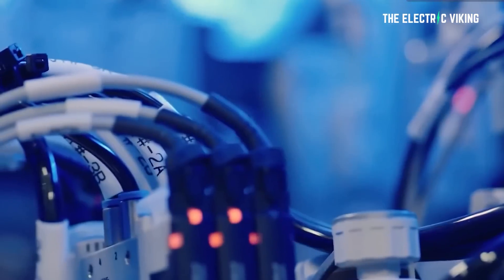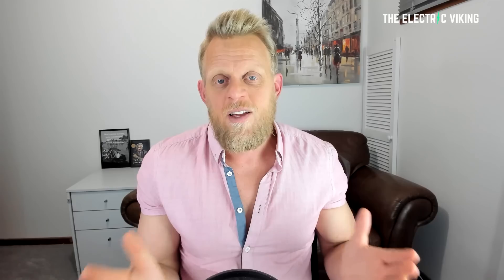BYD ships LFP Blade batteries to Tesla's gigafactory in Germany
BYD EA1 & electric car sales to explode in 2021, here's why you must own the stock

Tesla use More Lithium Than BYD, VW, Renault, & Audi combined - the lithium gold rush is here